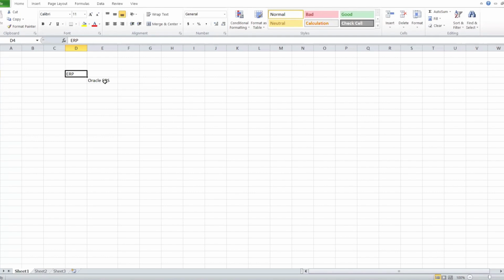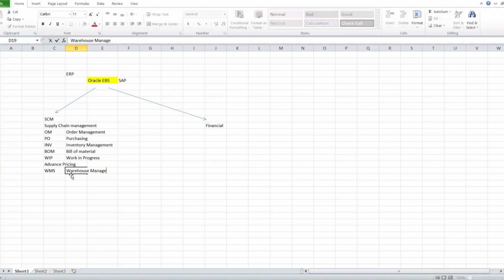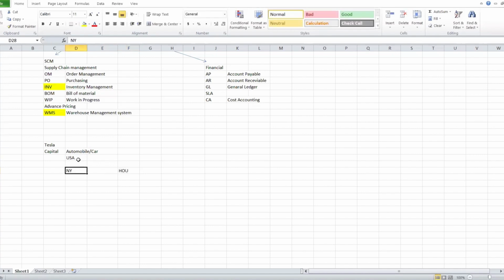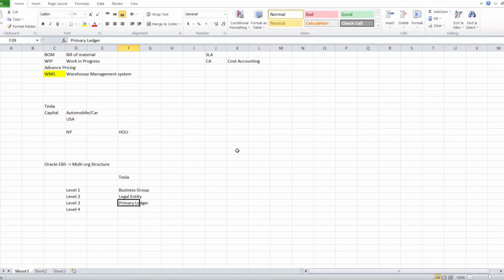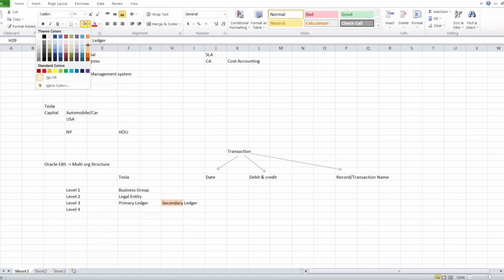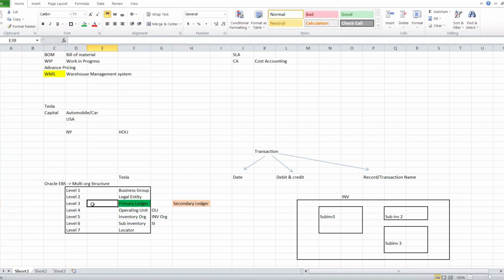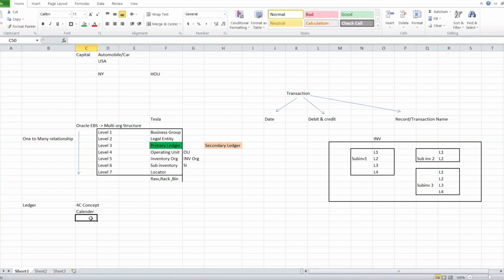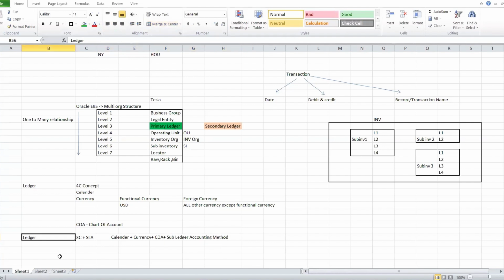MASTERING MultiOrg in Oracle EBS SCM Inventory Management in Just 25 Minutes!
Understanding MultiOrg, Inventory Org is the key to getting a complete and proper understanding of R12 EBS Inventory Module and mastering Oracle EBS SCM Inventory Management system.